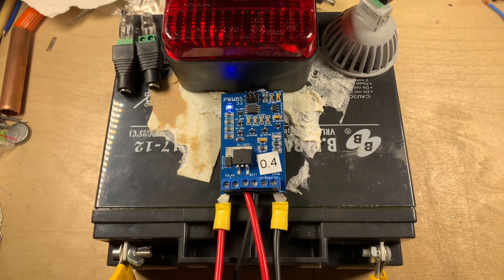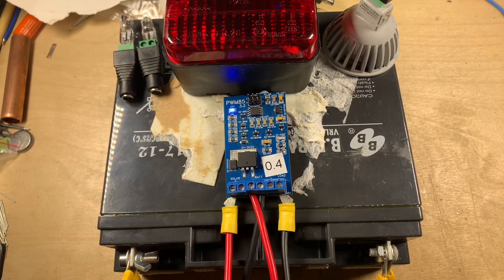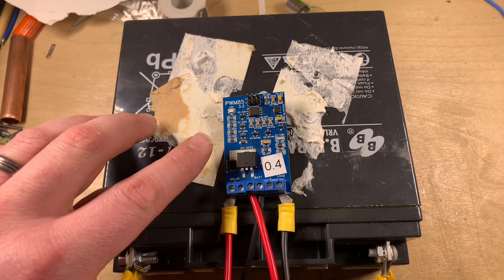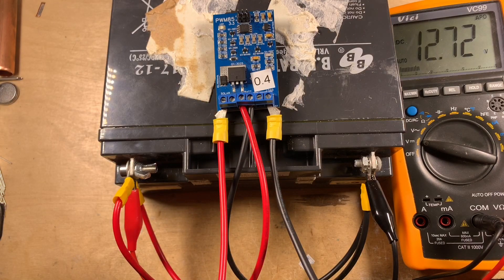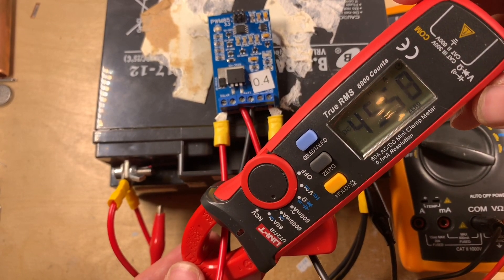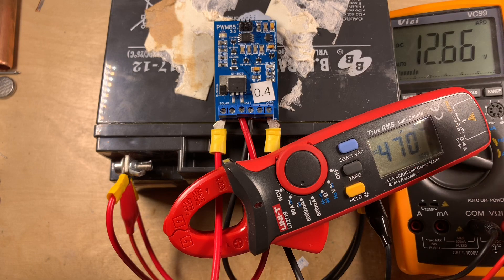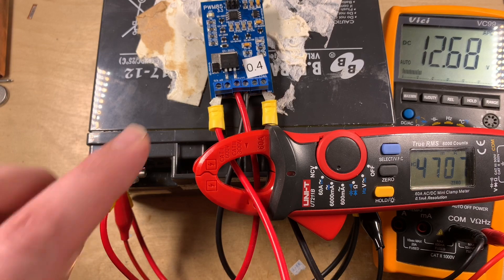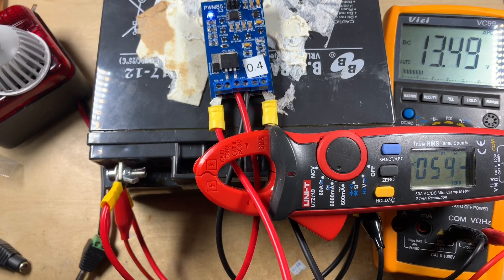PWM85 Diode Test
Much of the PWM85 has been tried and tested many times by Julian Ilett ) but I've had to implement a few changes in this design.  I need to test the solar input schottky diode with a reasonable amount of current - and finally the sun is out.

Items used in this video:
Vici VC99 Multimeter
Uni-T UT-211B Clamp Meter